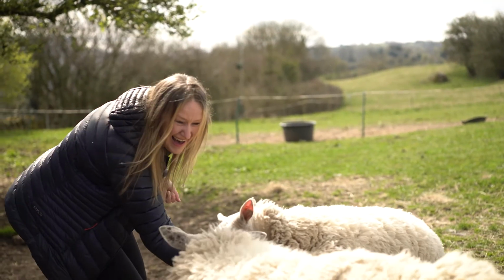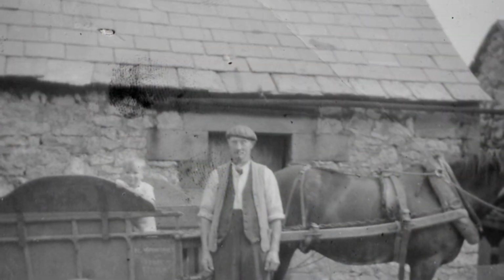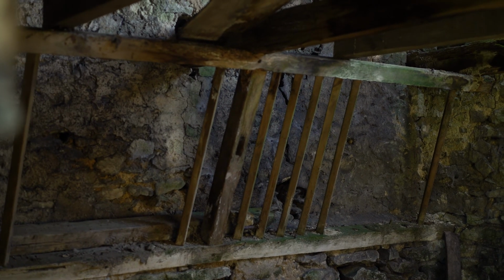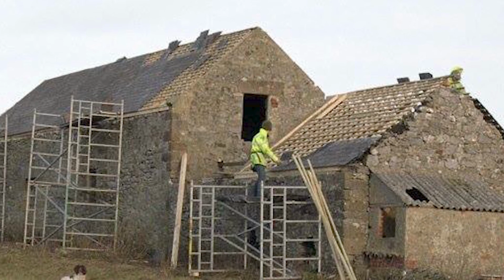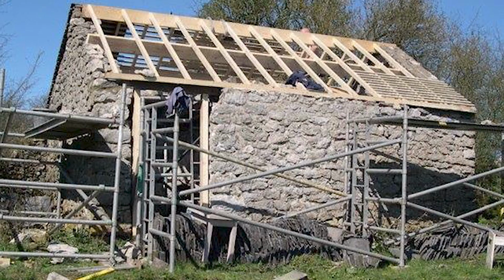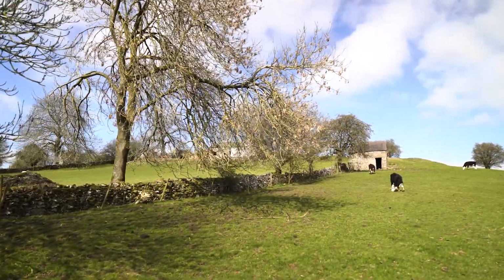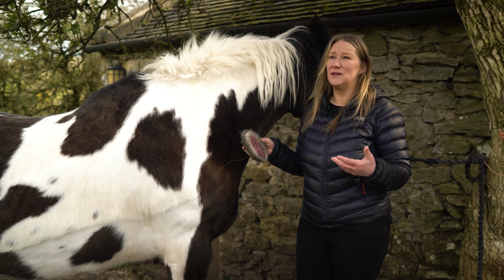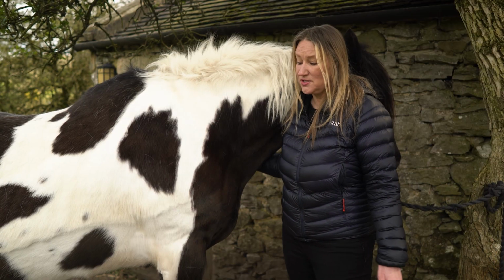Derbyshire Historic Buildings Trust and Bonsall Field Barns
The Bonsall Field Barn Project was set up to acknowledge the importance of Bonsall's field barns in a historical sense, and also as an integral part of the local Derbyshire landscape characteristic.

Here, Derbyshire Historic Buildings Trust (DHBT) Trustee, Liz Stoppard, talks about how DHBT helped the Bonsall Field Barn Project to secure funding and progress their plans to save and restore the Barns.